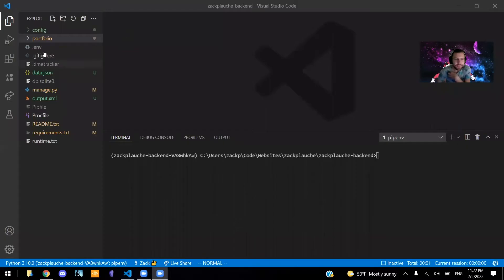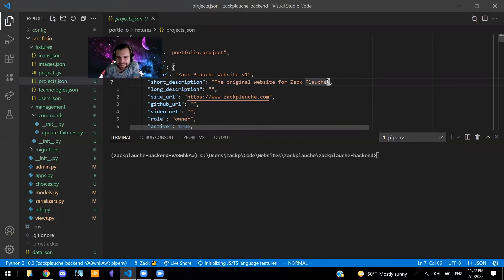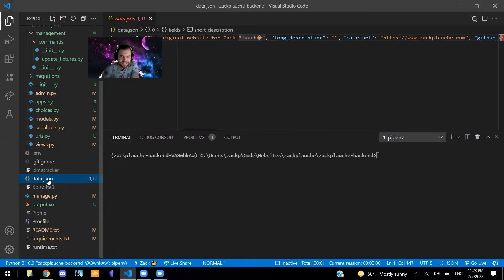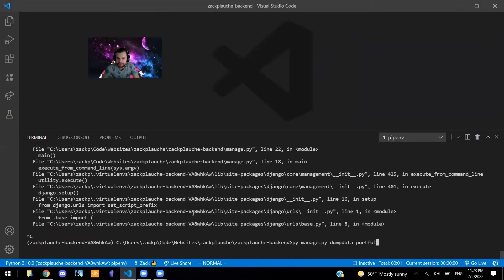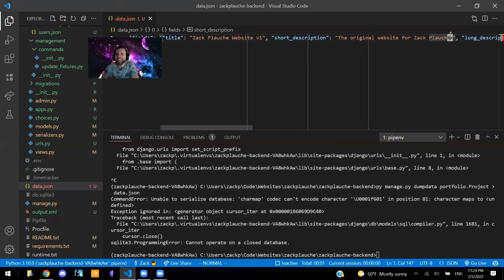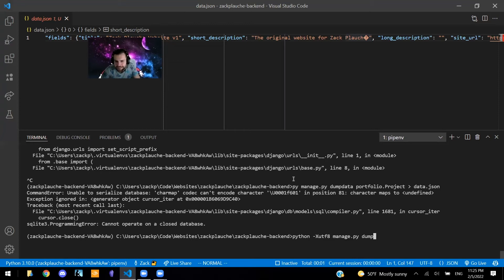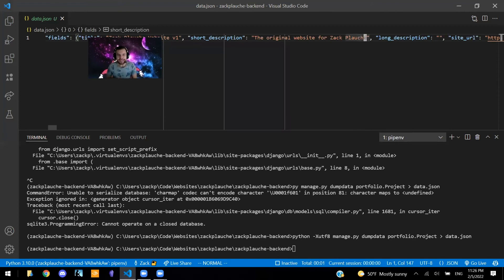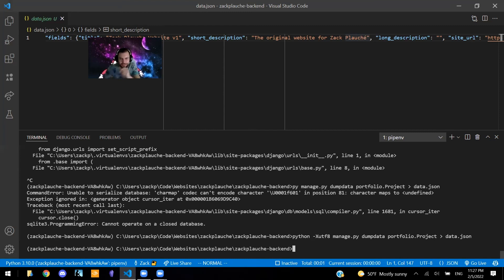How to Dumpdata in UTF-8 in Django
If you've ever had an issue where certain characters weren't getting dumped correctly from your Django database, this one's for you 🙂.

tl;dr:
Insert -Xutf8 right after python in your manage.py dumpdata command, like so:
python -Xutf8 manage.py dumpdata -o data.json

I also answered this (and found this) in a stackoverflow article